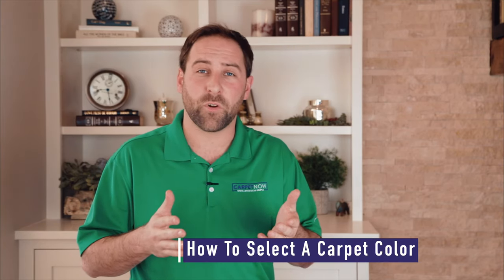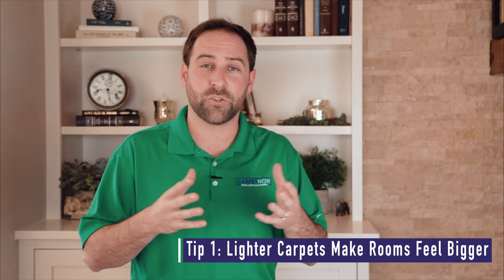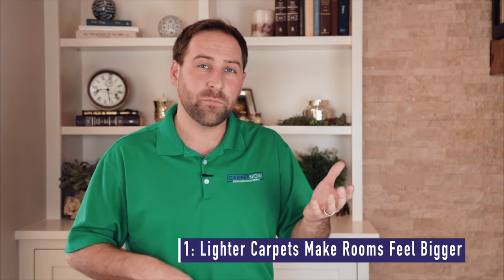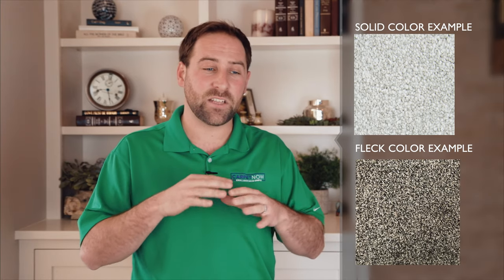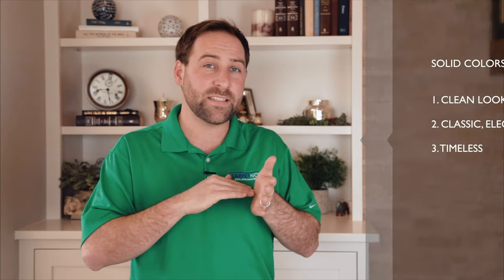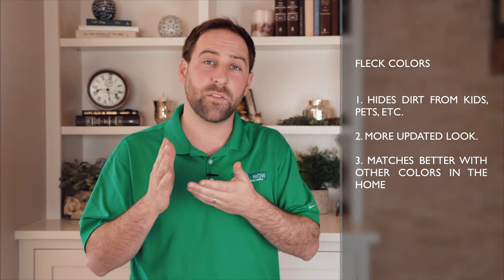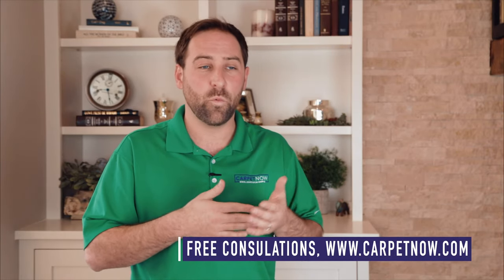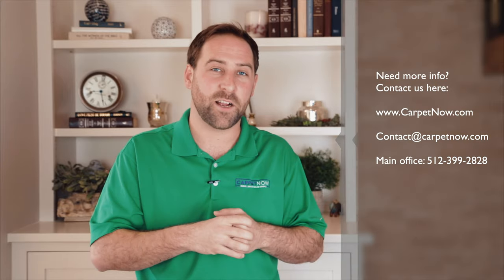How To Select A Carpet Color